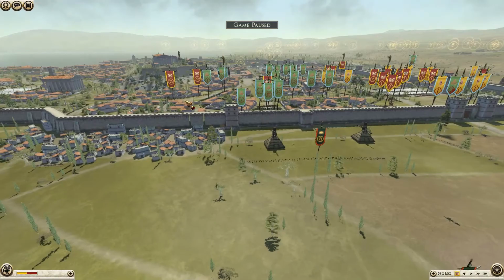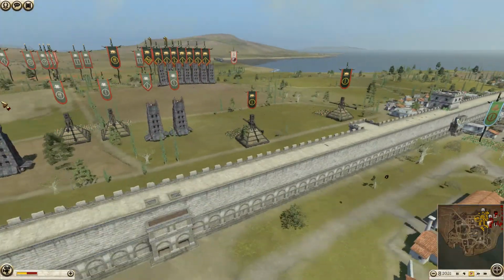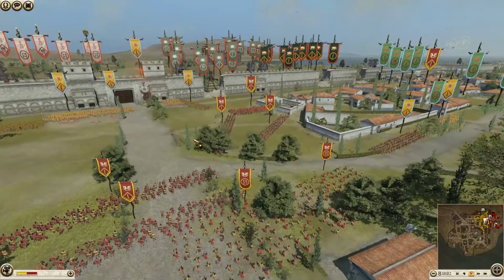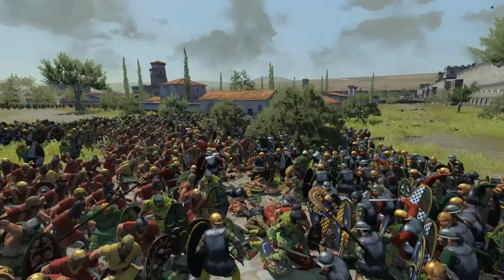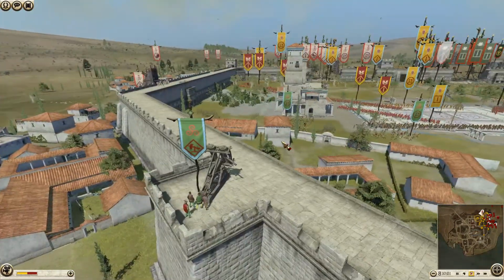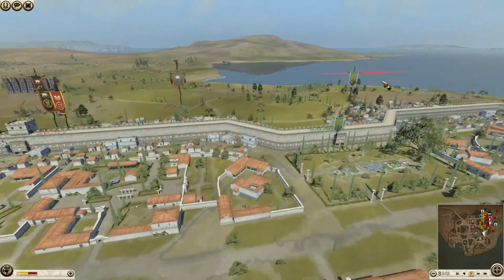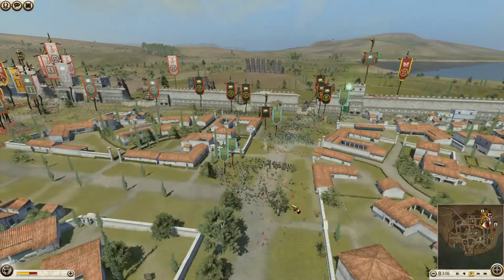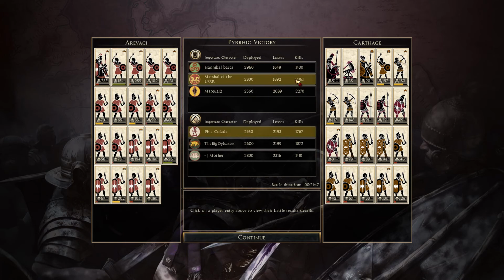Bloody 3v3 at the grand city of Athens! ~ Total War: Rome 2 online siege battle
Welcome back to another video guys! Today we have a slaughter at the grand city of Athens. Hope you guys are well and staying safe.